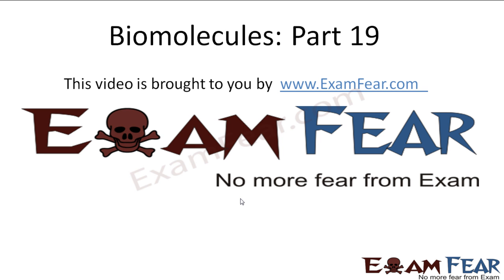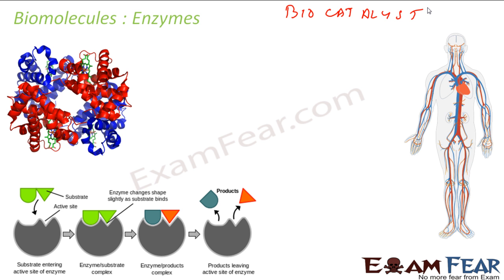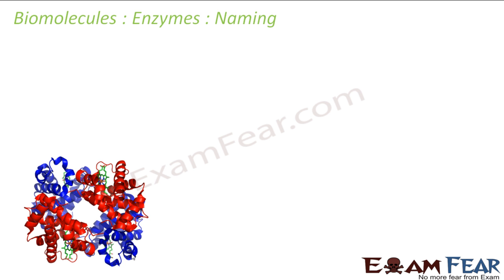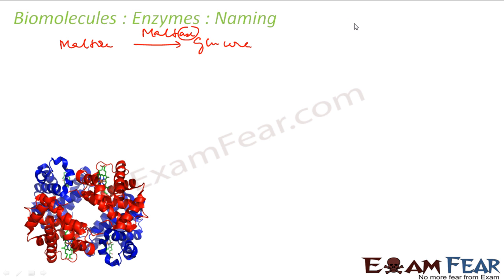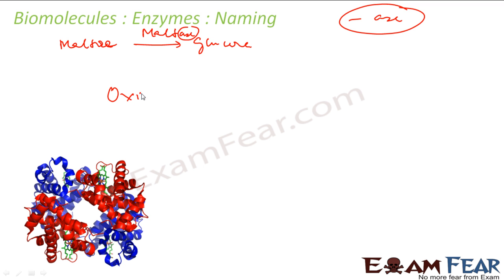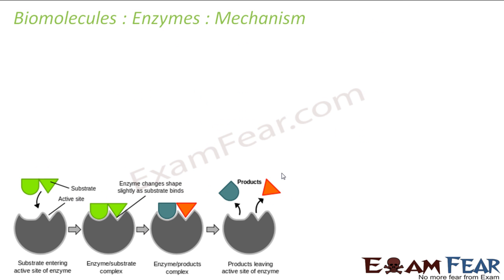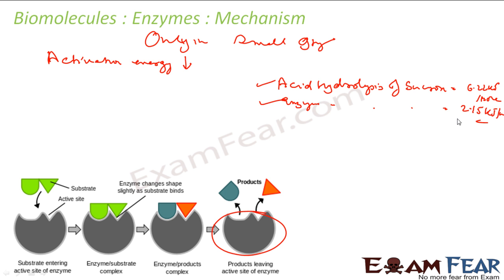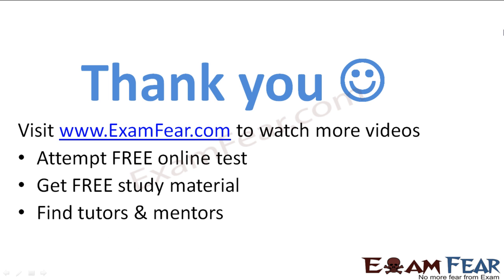Chemistry Biomolecules part 19 (Enzymes) CBSE class 12 XII